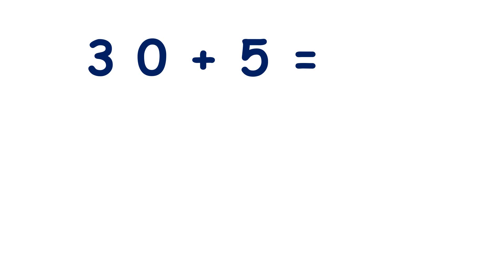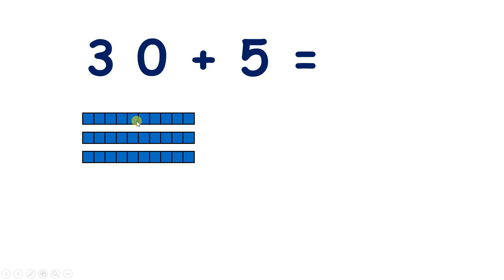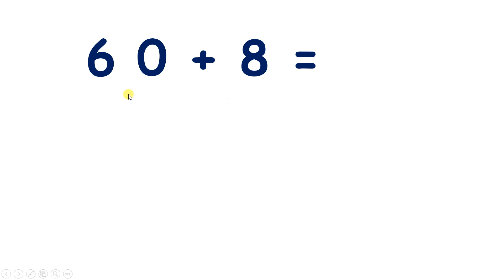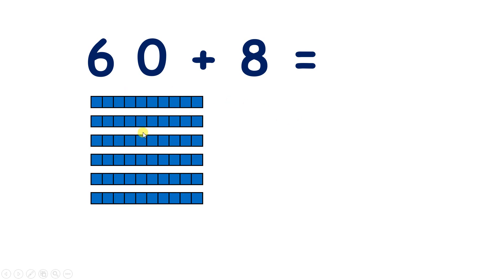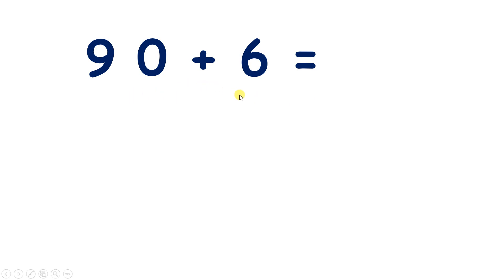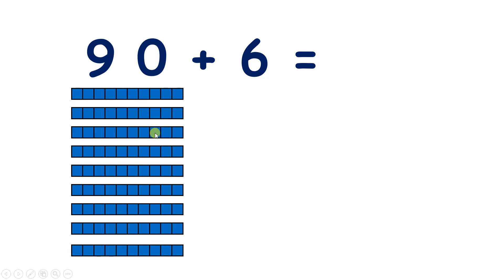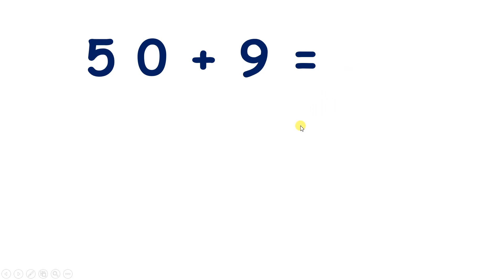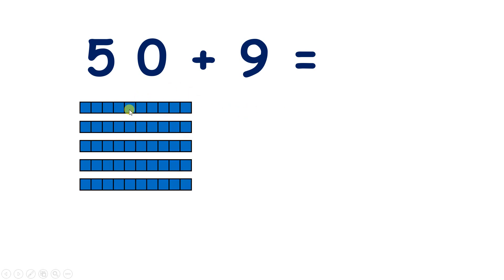Add a single-digit number to a multiple of 10